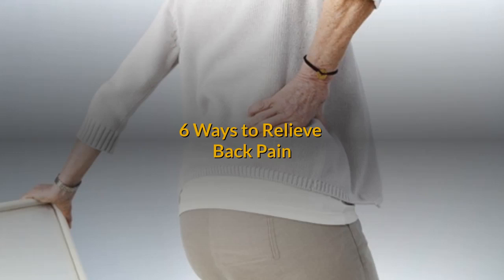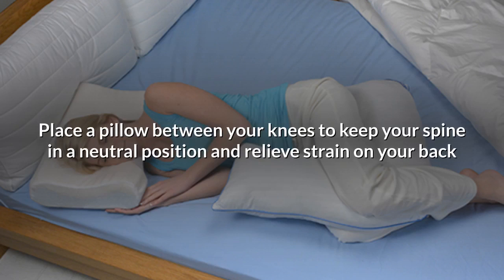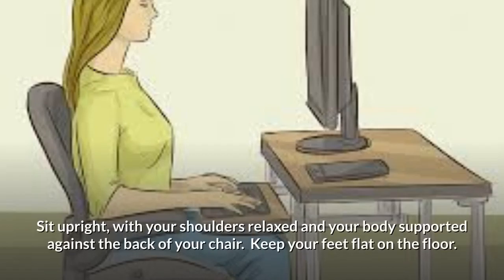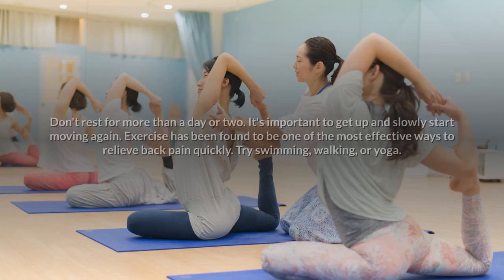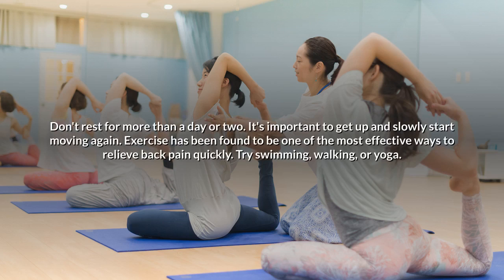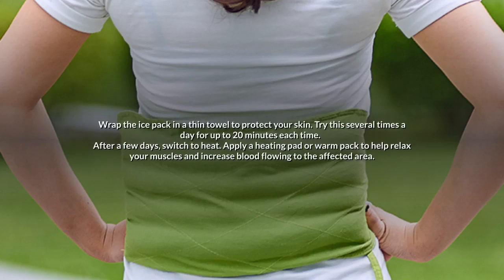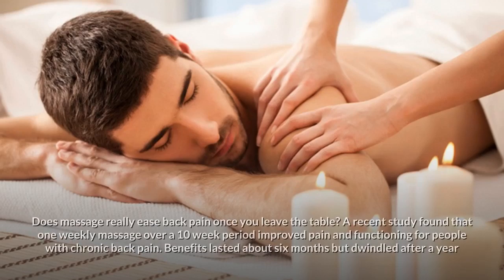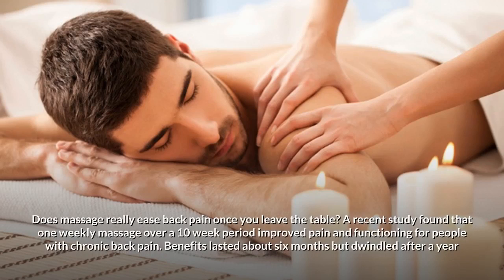6 Ways to Relieve Back Pain - Get Rid Of Back Pain Instantly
6 Ways to Relieve Back Pain - Get Rid Of Back Pain Instantly